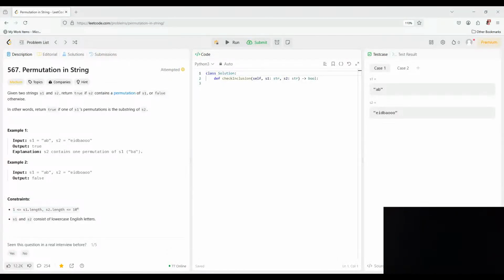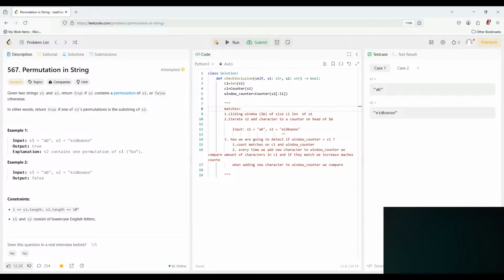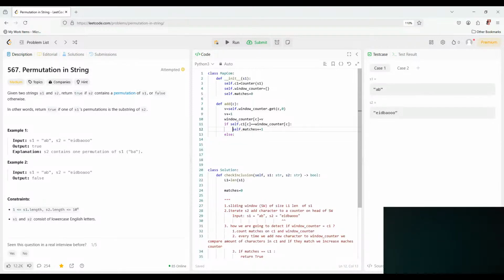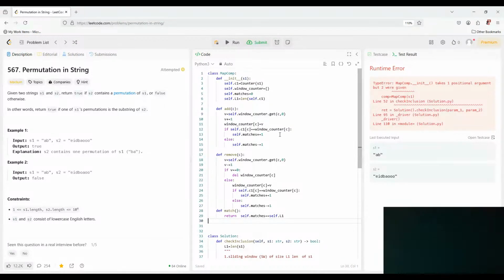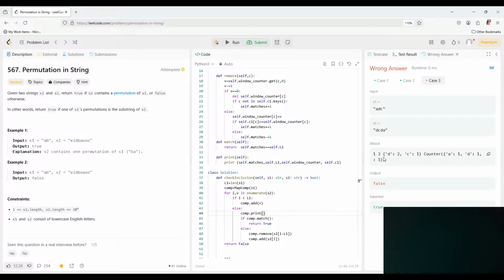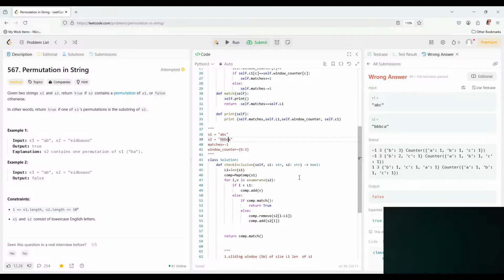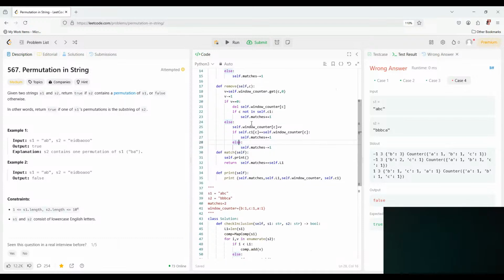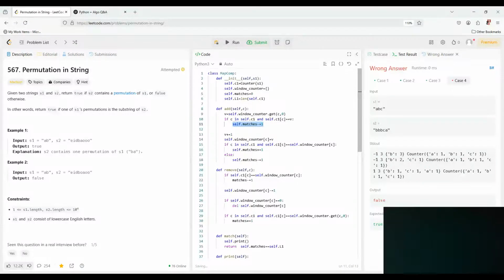Daily Leetcode Medium Python Hangout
Solving easiest Leetcode Medium problems with Python